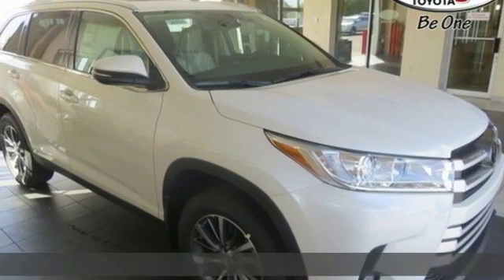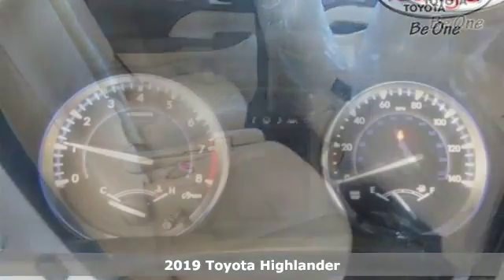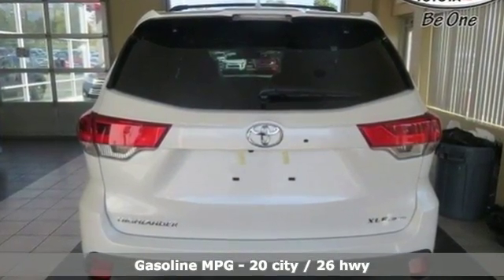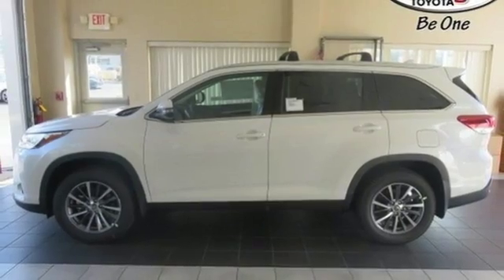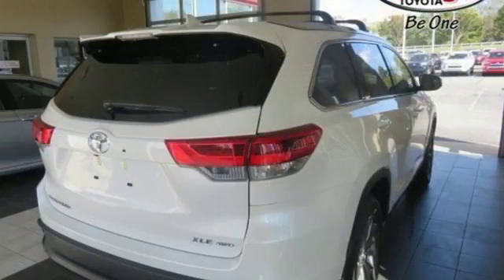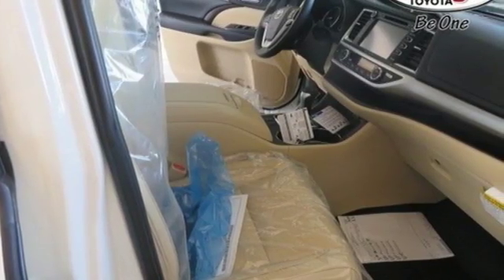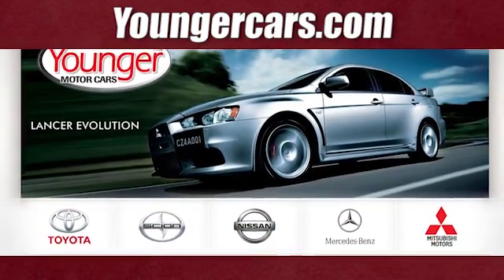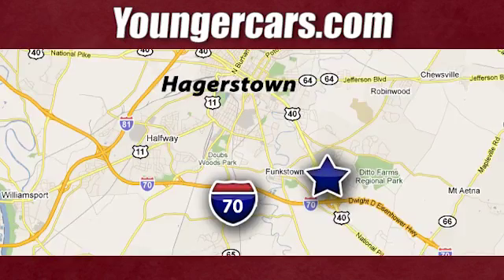New 2019 Toyota Highlander Frederick MD Hagerstown, WV V2878100 - SOLD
Year: 2019
Make: Toyota
Model: Highlander
Trim: XLE
Engine: 6 Cyl. 3.5 L
Transmission: Automatic
Color: Blizzard Pearl
Stock #: V2878100
VIN: 5TDJZRFH3KS923312
Recent Arrival! 26/20 Highway/City MPGInternet Value Pricing...Our Internet Value Pricing Mission at Younger Toyota Scion is to present Value Pricing to all of our customers.Preowned Internet Pricing is achieved by polling over 70,000 pre-owned websites hourly. This ensures that every one of our customers receives real-time Value Pricing on every pre-owned vehicle we sell.We do not artificially inflate our preowned prices in the hopes of winning a negotiating contest with our customers!We do not play pricing games. After being in business for 42 years, we realized that Internet Value Pricing is by far the best approach for our customers.Since 1976 the Younger family has been serving the Tri-State area with one of the best automotive experience available. Being a family owned operation allows Younger to take a caring attitude towards it's customers for long-term relationships. Our Dealership is built around customer service with a dealer who really takes you seriously. Our new state-of-the-art Toyota Building is full of new and exciting features like Wifi (Wireless Internet), Flat Screen TV's, leather comfy chairs in the Service Waiting Area, a coffee/cappuccino machine, fresh donuts daily, a slushy machine and complimentary popcorn. We also offer complimentary hot dogs and Quizno's subs at lunchtime when you're here for a service appointment!So, if you're looking for a quality vehicle and superior customer service, contact us and we will deliver.You have my personal commitment to a fun and rewarding automotive experience!Brandon Younger Owner/President. Price includes: $1,000 - TMS Customer Cash - CAT. Exp. 10/31/2018

Be One!

Address:
1945 Dual Highway